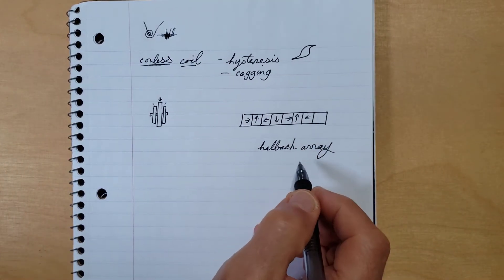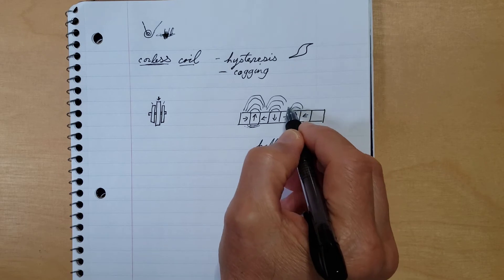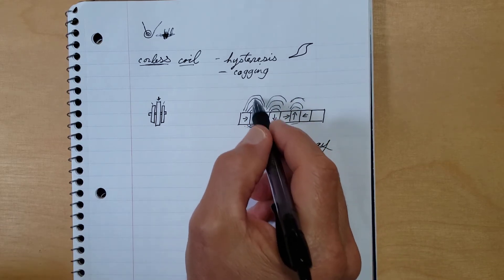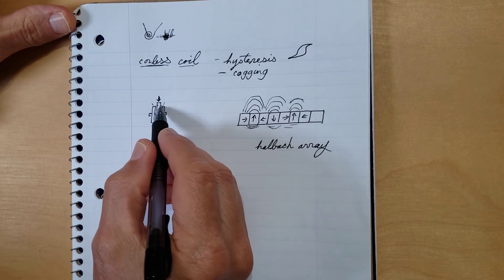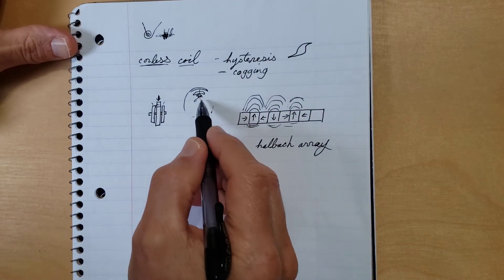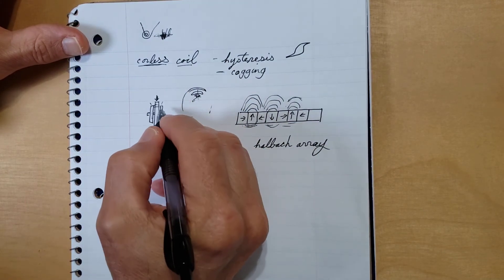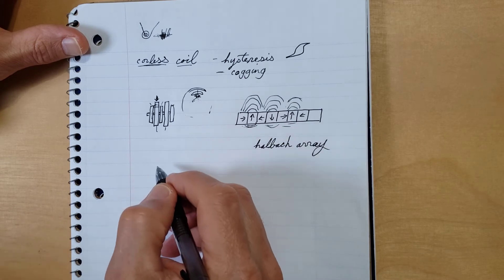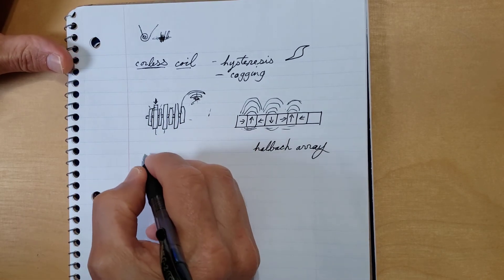BLDC Motor using air coil using Axial Flux design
The purpose of this video is to explain why I am using an air coil and axial flux in this motor design. There have been a lot of questions and people trying to reason why the design is wrong. I am not the first to build a motor like this and there are companies that are building motors with air core coils and axial flux designs.